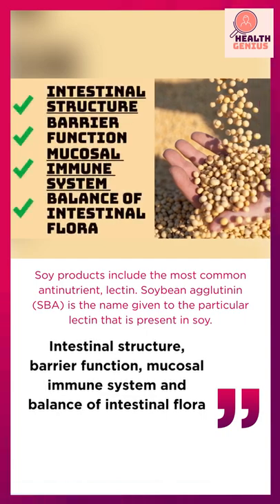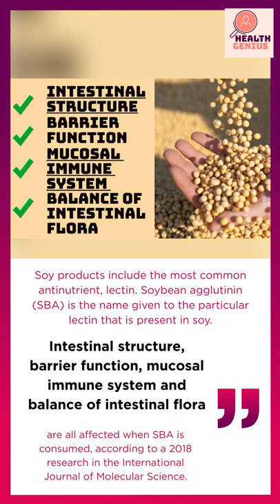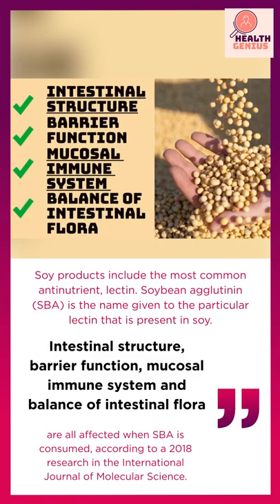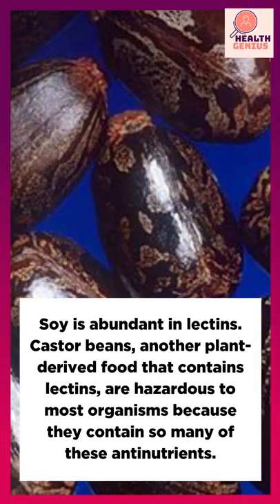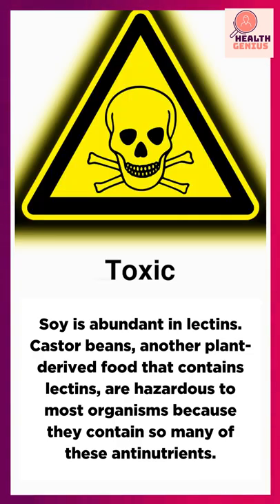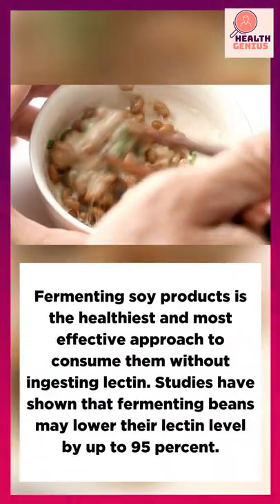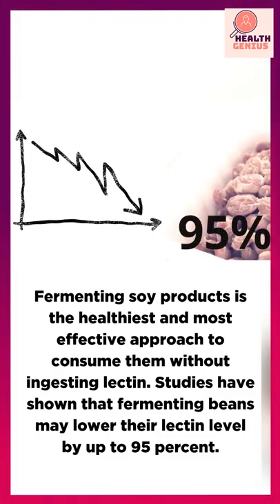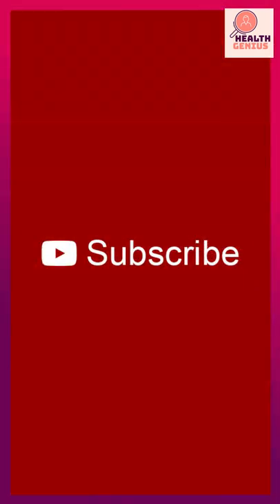Soy Milk's Dangers: What You Need to Know#shorts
Soy Milk's Dangers: What You Need to Know#shorts#weightloss
Sources
Pan L, Farouk MH, Qin G, Zhao Y, Bao N. The Influences of Soybean Agglutinin and Functional Oligosaccharides on the Intestinal Tract of Monogastric Animals. Int J Mol Sci. 2018;19(2):554. Published 2018 Feb 12. doi:10.3390/ijms19020554

N.R. Reddy, M.D. Pierson,
Reduction in antinutritional and toxic components in plant foods by fermentationaaThe term ‘plant foods’ is used in the context of food derived from plant sources.,
Food Research International,
Volume 27, Issue 3,
1994,
Pages 281-290,
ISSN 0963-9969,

Health Genius is dedicated to provide you with health informations based on reliable scientific research studies. This will guide you and direct you towards understanding, distinguishing and improvising your health and the health of your loved ones.

Happy to serve you with genuine and honest health directed scientific answers to various health issues of all ages.

Team Health Genius